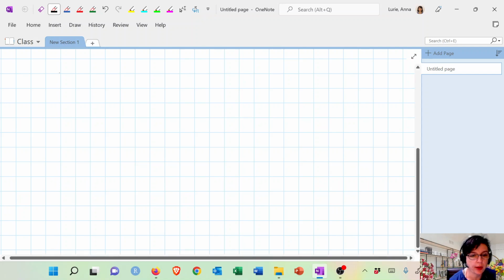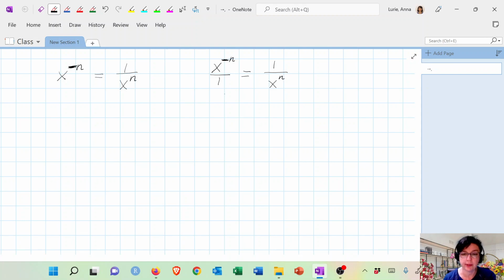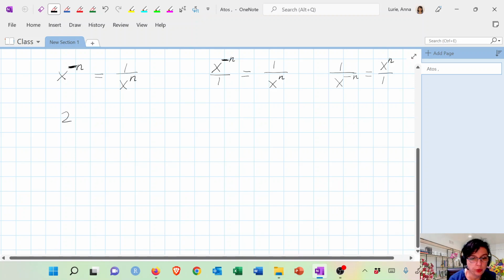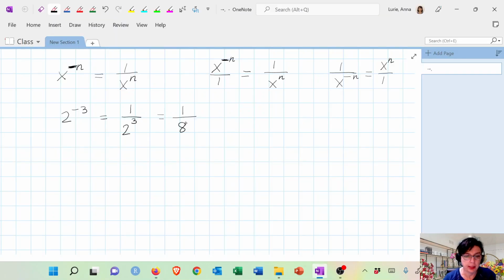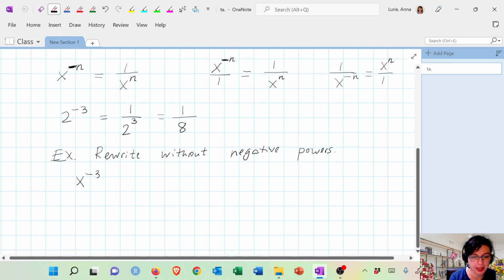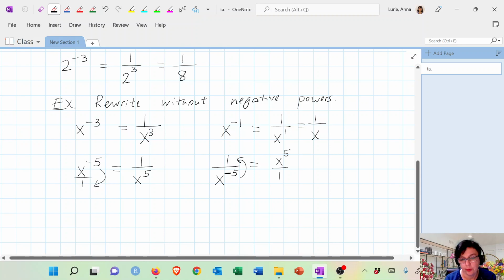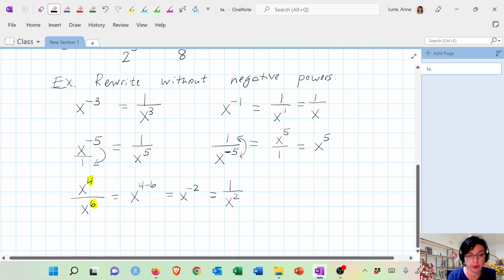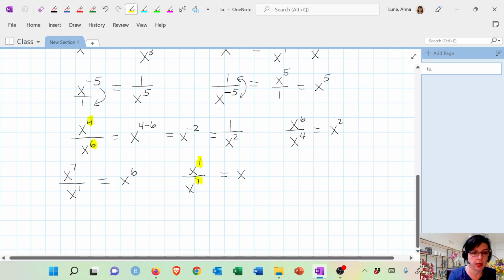Negative Powers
In this video I discuss properties of exponents, negative powers